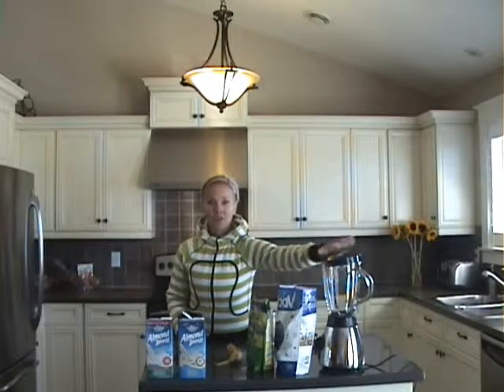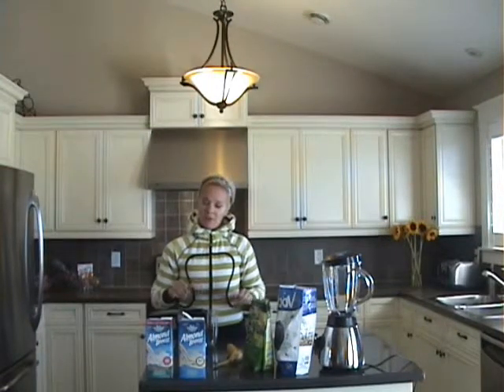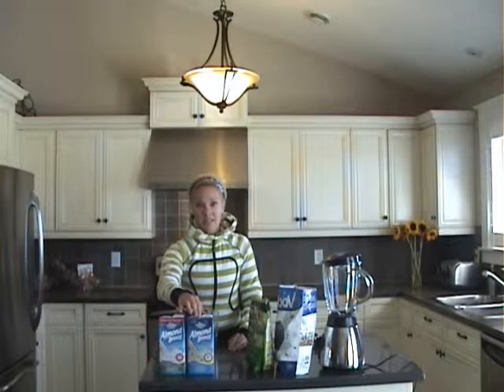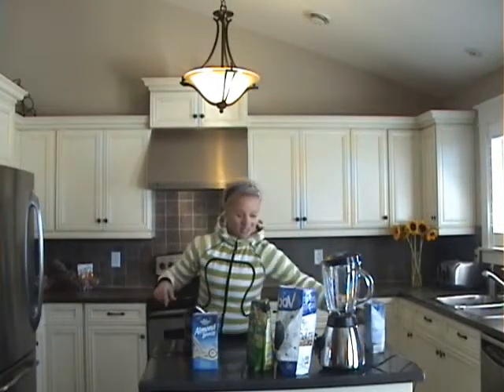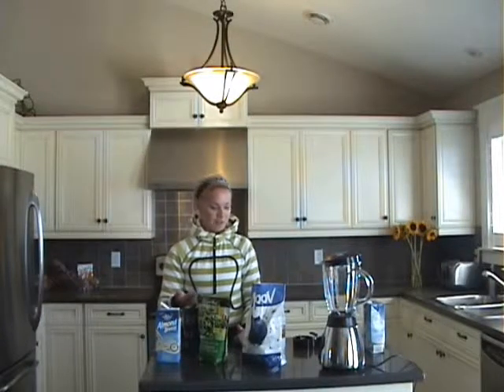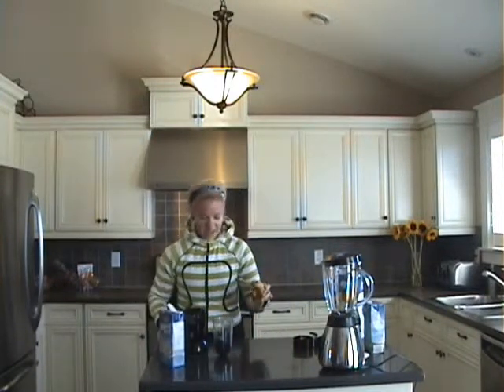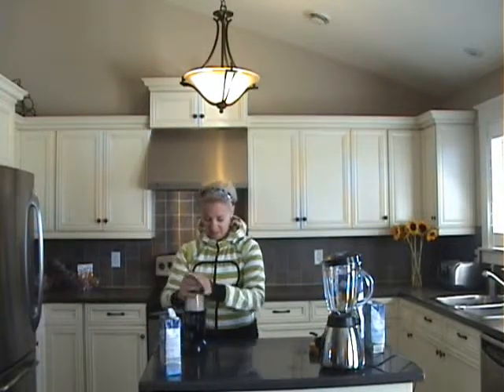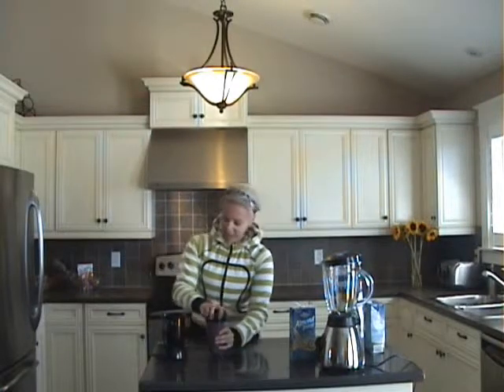Cardio Fit Bootcamp - Blueberry Smoothie Recipe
Cardio Fit Bootcamp founder, Tina Holden prepares her blueberry and spinach breakfast smoothie for her bootcampers.